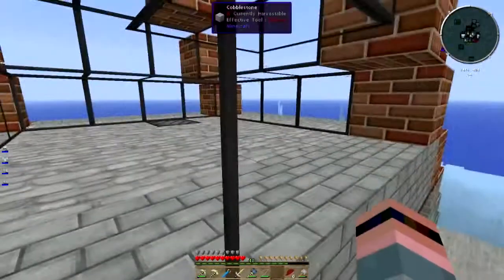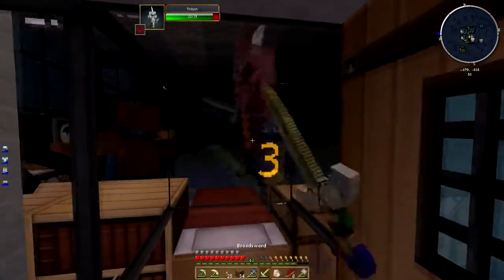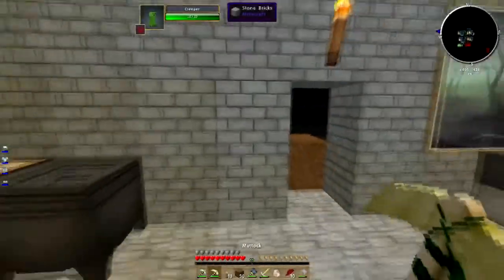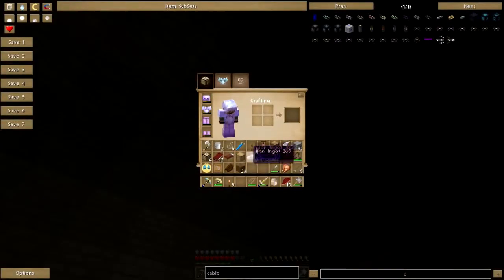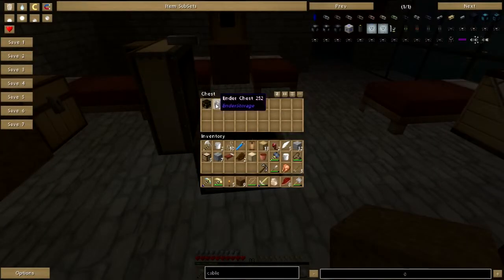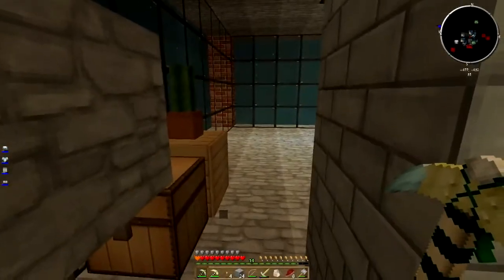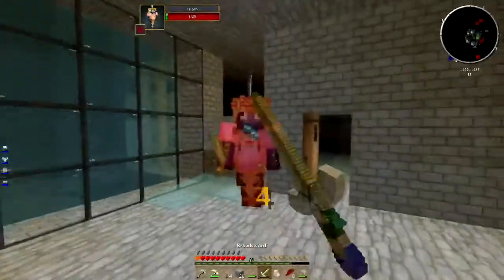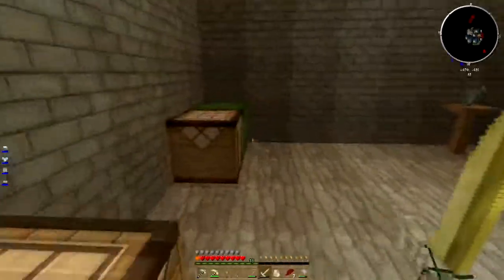YogsComplete SSP: Going Postal Pt. 11 - Attack on Triton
Don't have or want a G+ account? Still want to comment? Go here!

On a hunch that the pirates who stole my stuff from the StumpEx cargo ship sold it to the tritons, I take the fight to the fish...man...things.